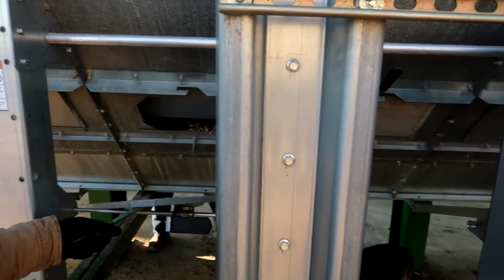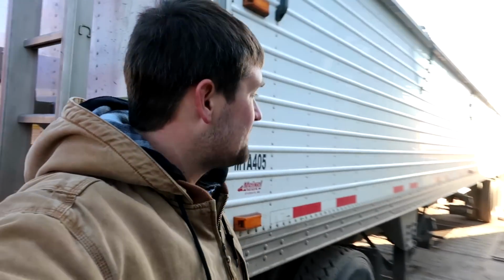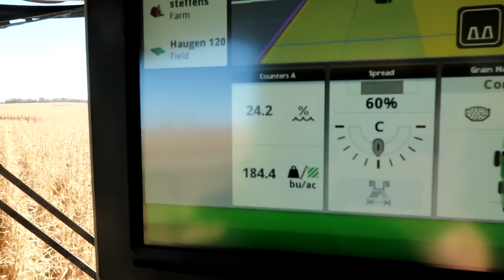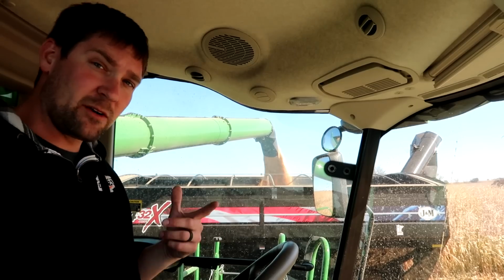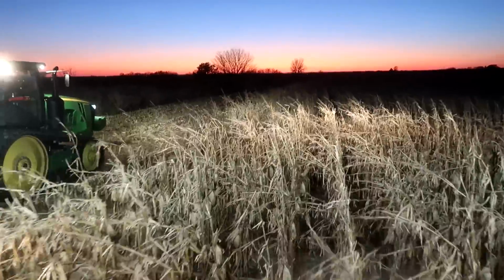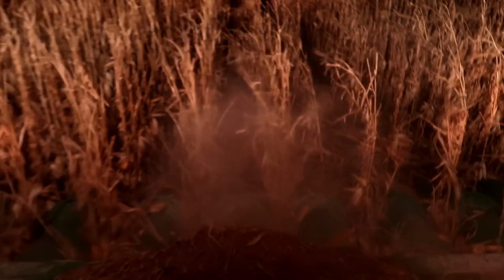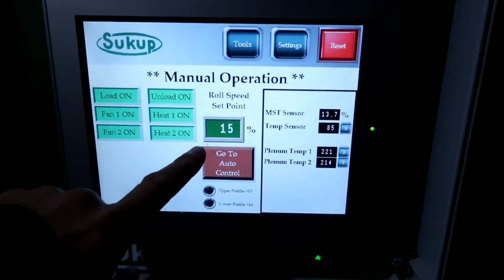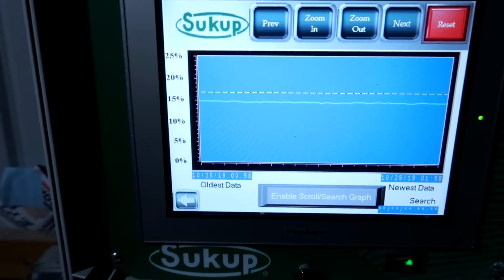Activating Millennial Mode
Activating Millennial Mode also known as GoHarvest Combine Advisor. Pretty neat stuff!

John Deere
►Nothing Runs Like a DEERE:

J&M
►Dual Augers Designed to the NEXT LEVEL:

Crary
► Maximize your crops potential by adding Crary® Wind System:

AGCAM
► Give it your worst and you’ll still get the best

Thunder Creek Equipment
►Innovative Solutions for Field Service:

► Edited By
Becky Johnson